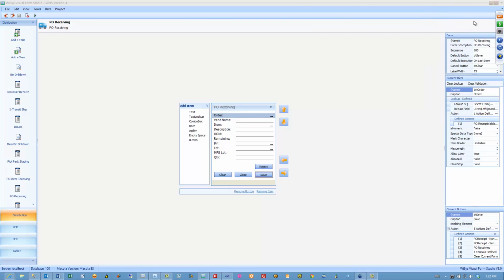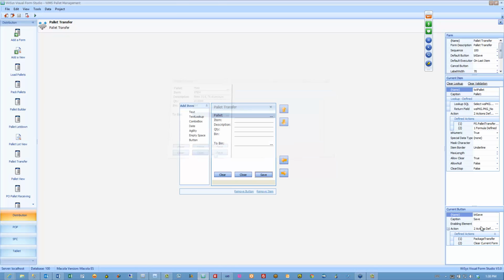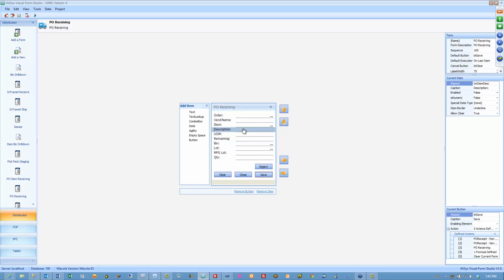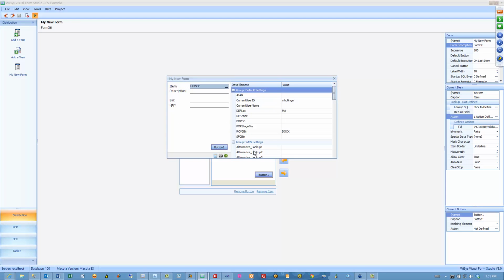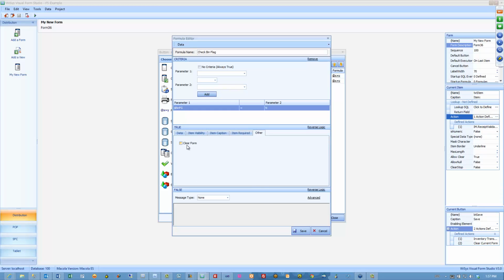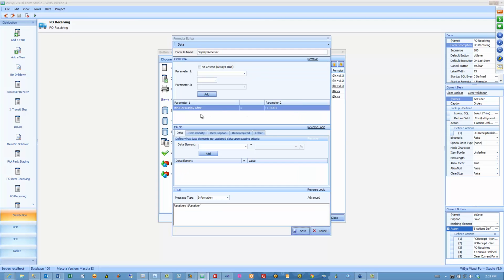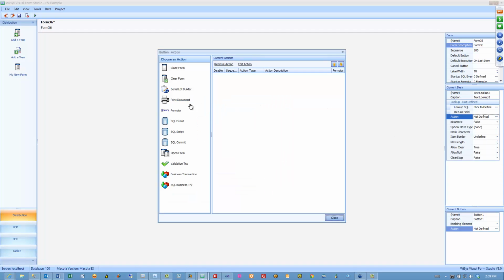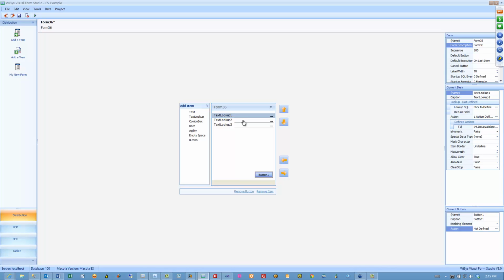WiSys Agility Form Studio Build 560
Hear about the latest enhancements made to Agility Form Studio!